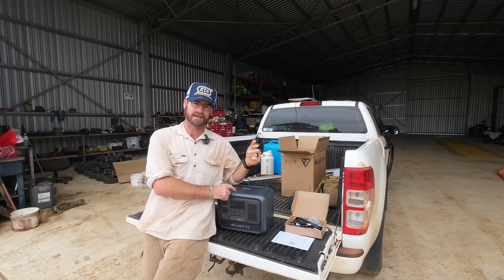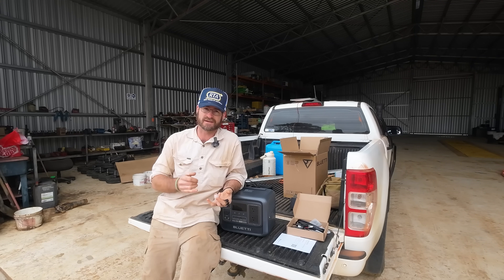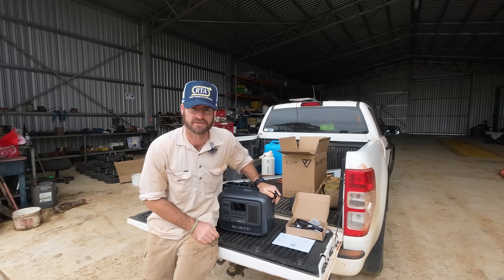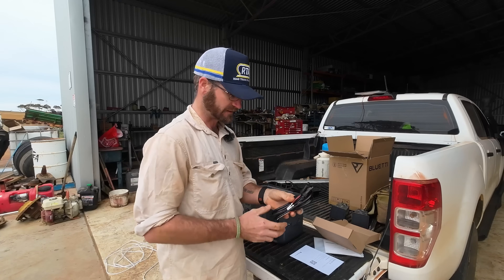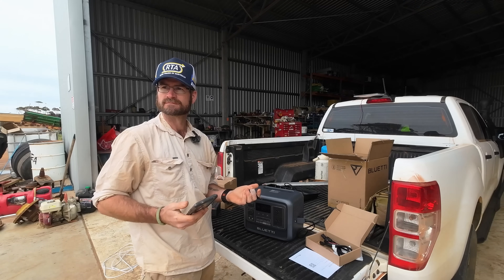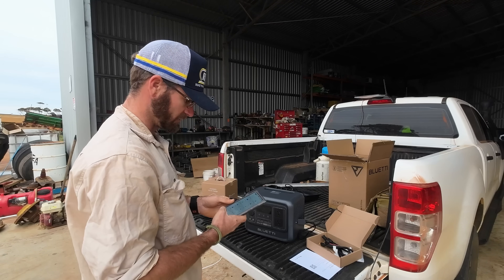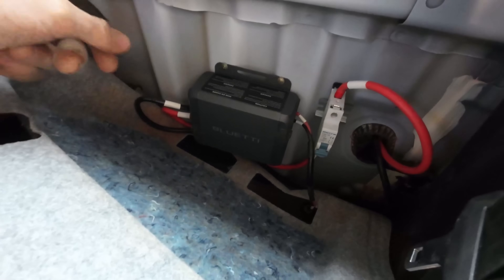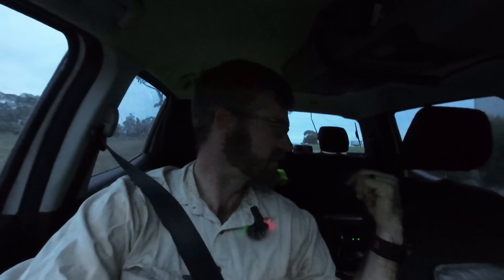Charging Drones Off-Grid? BLUETTI Elite 100 V2 Review + Field Test in Australia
BLUETTI All-New Elite 100 V2 – Now Available at Super Early Bird Price for only A$999 (limited time only)!

In this video, I’m testing out the BLUETTI Elite 100 V2 portable power station in real-world conditions here in Australia.

You’ll see it charging my drone batteries out in the field.
It’s quiet, charges fast, and has become a key part of the operation — especially with some interesting drone work I’ve got going on behind the scenes 😉

If you spotted the easter eggs, you’ll know.

🔋 BLUETTI Elite 100 V2 Key Specs:

1,024Wh capacity

1,800W output (2,700W Power Lifting Mode)

80% charge in 45 minutes (AC), or full charge in ~70 min (solar)

9 ports, 4,000 cycle LiFePO₄ battery

App control, low-battery alerts, and smart restart

📡 Want to see more about the drone tracking and pest control work I’m doing?